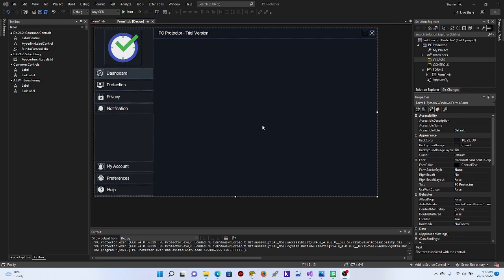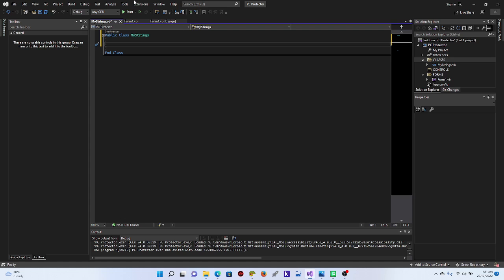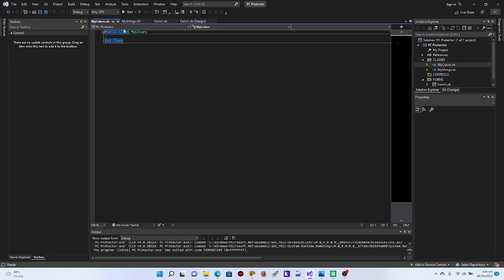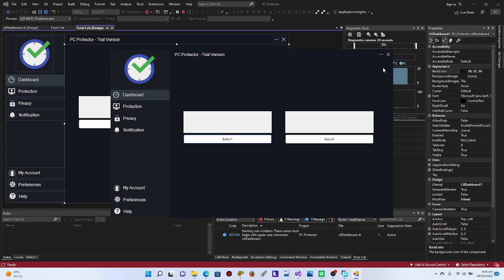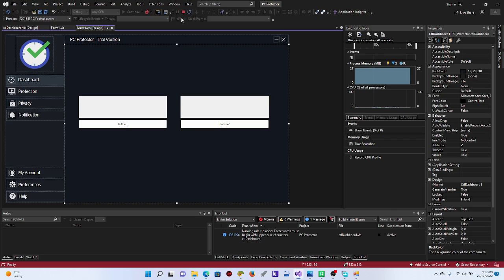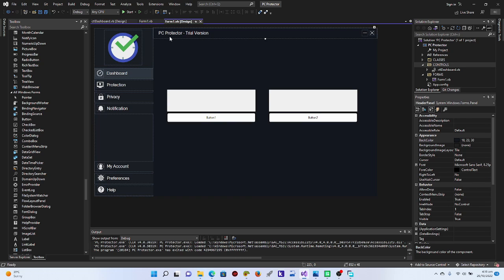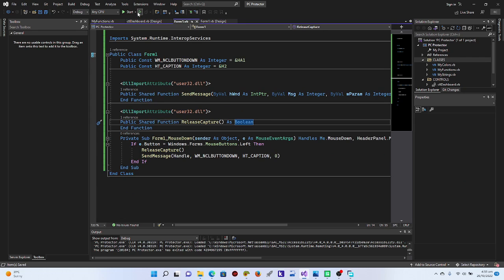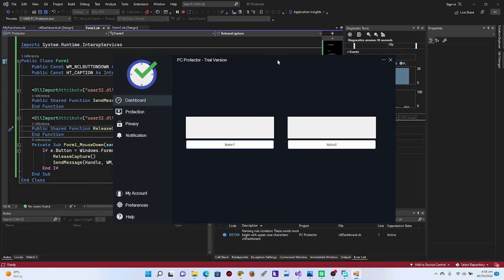How to Create Antivirus Software VB.Net - 2022 Edition [UI DESIGN 2]